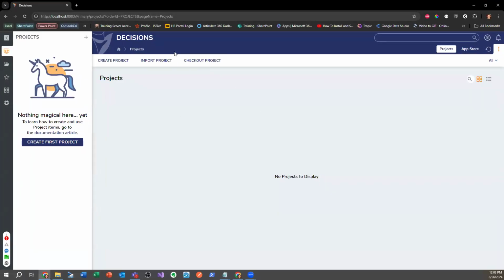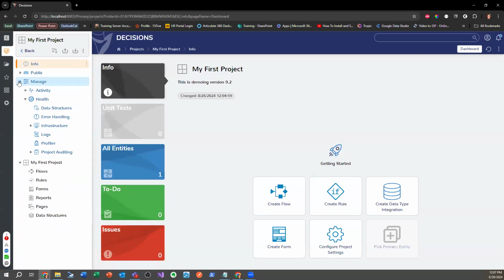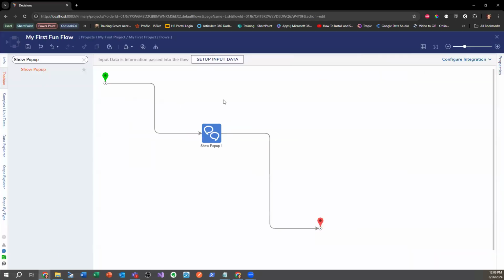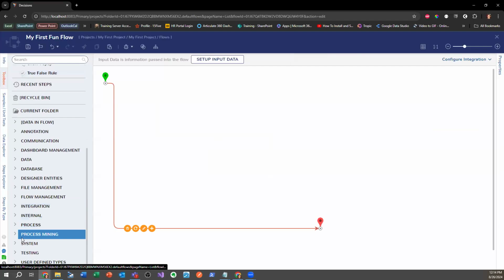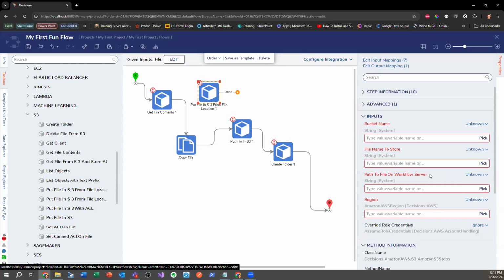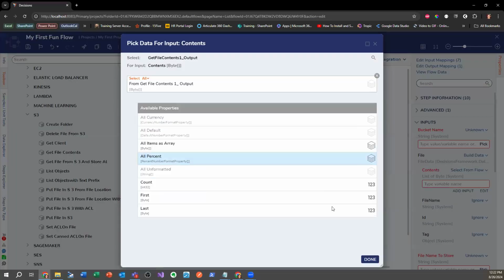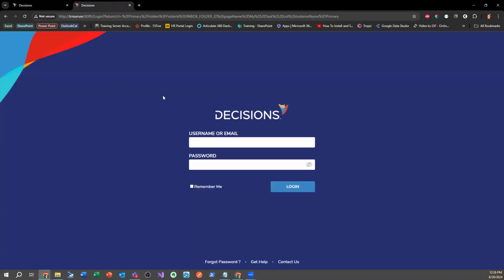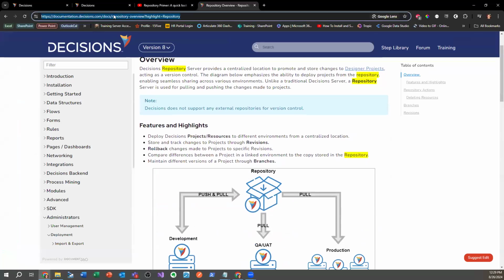Decisions Q&A- Lunch and Learn 8/26/2024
2:30 Version 9 demo
11:18 hi, we are using version 9, want to check what is the best way to transfer data from one folder in s3 to another folder in s3.. we choose data using some identifier in the filename.. we were thinking of get list,rule collection filter,get file contects, putfileon s3, does this sound right, thanks